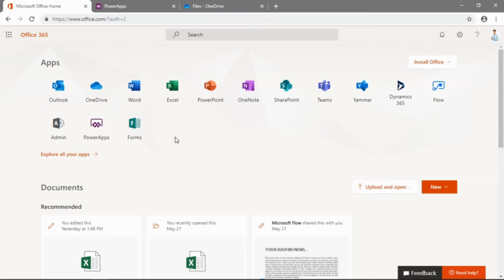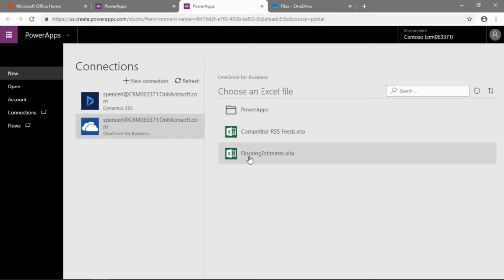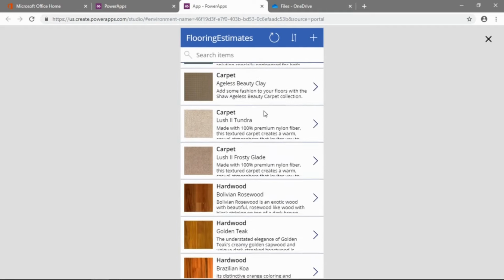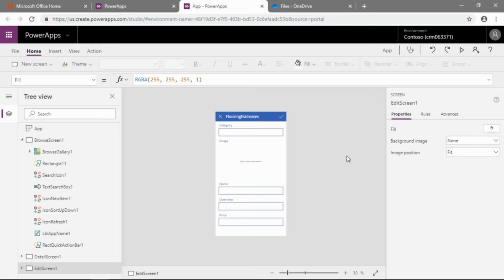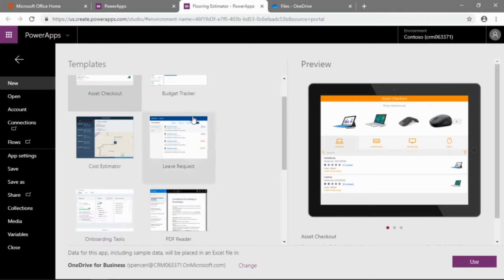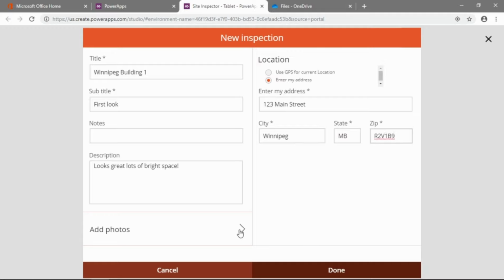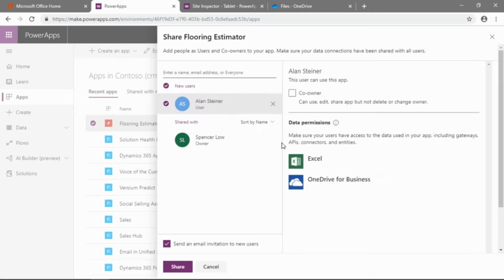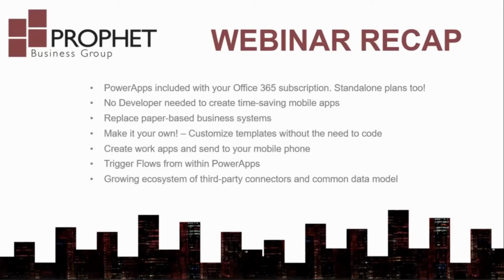[Get Started with PowerApps] Microsoft 365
Learn how to create simple but powerful mini-apps for your business. Replace paper-based systems or kiss legacy software goodbye!